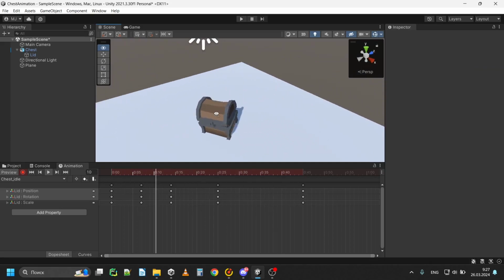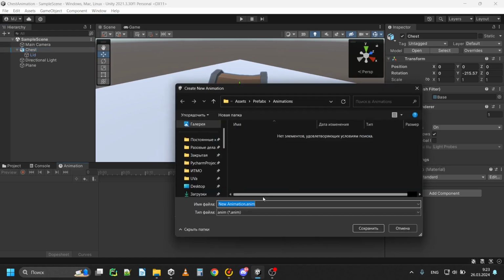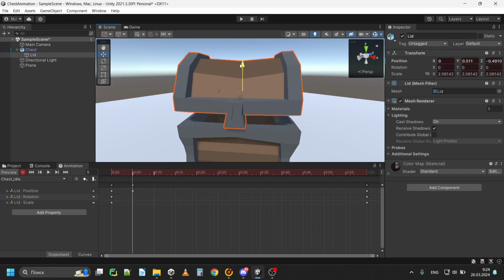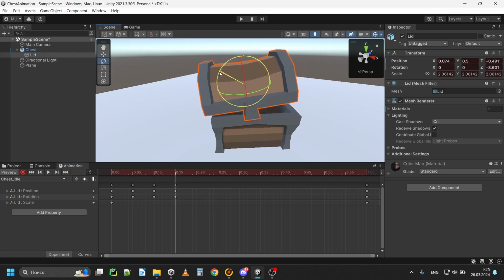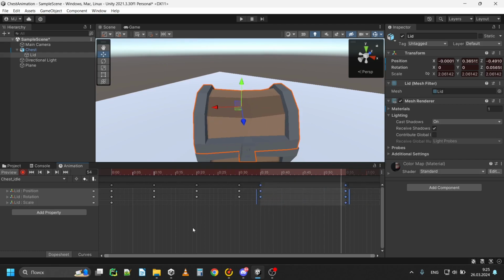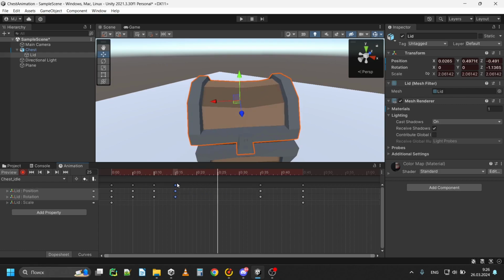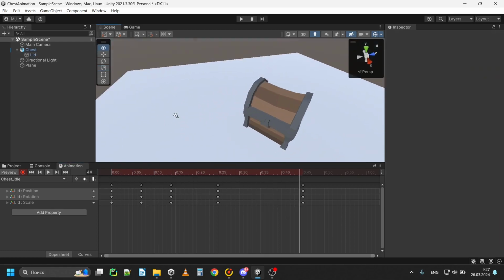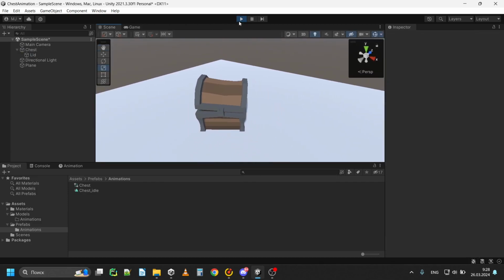Creating animation ONLY with Unity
Touotrial shows how to create an animation clip directly in Unity engine.